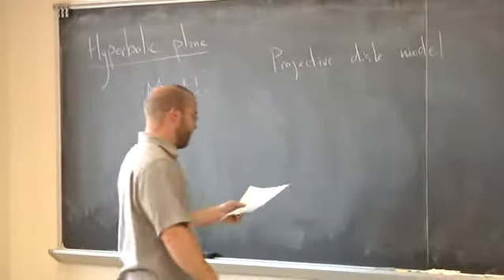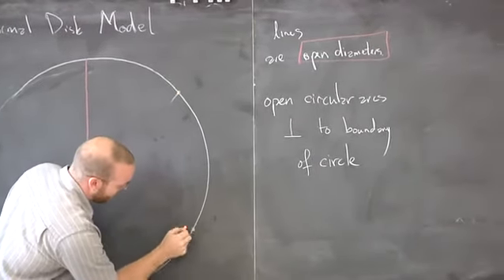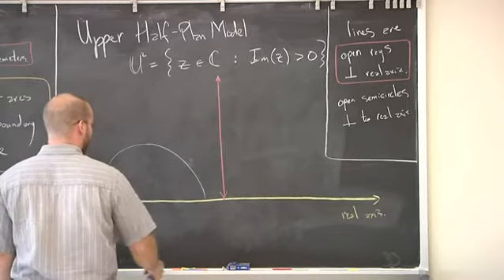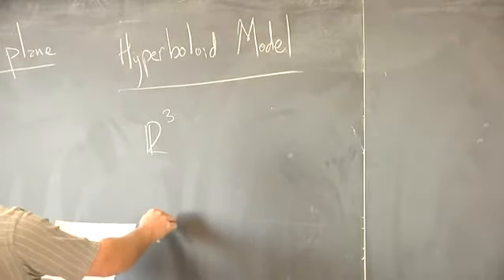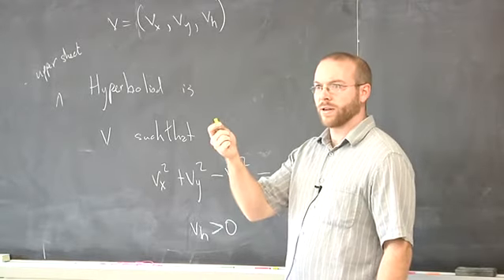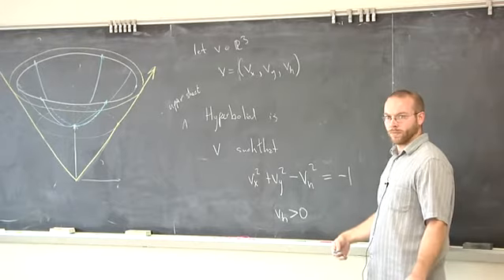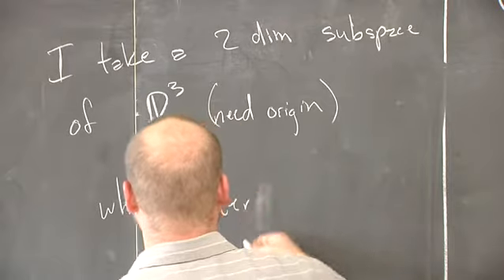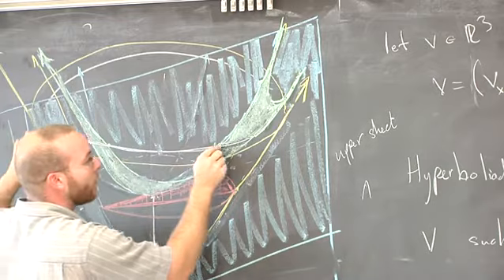Mark Norfleet - Hyperbolic Geometry